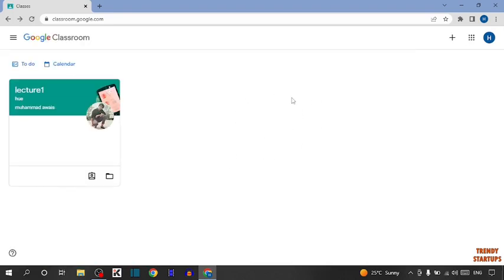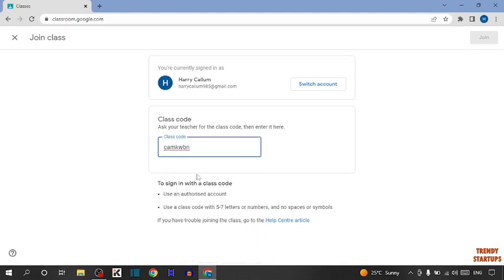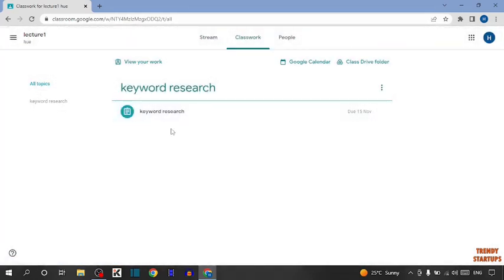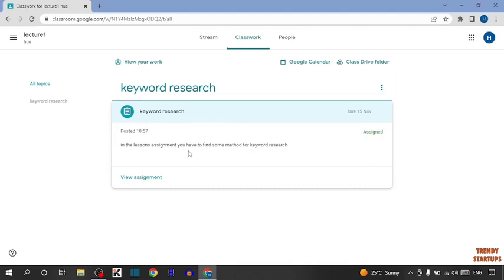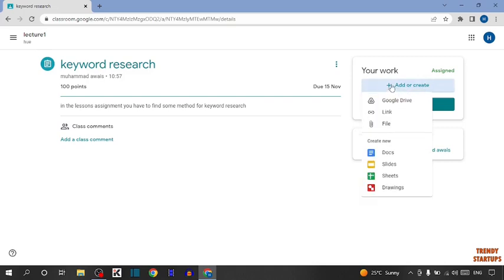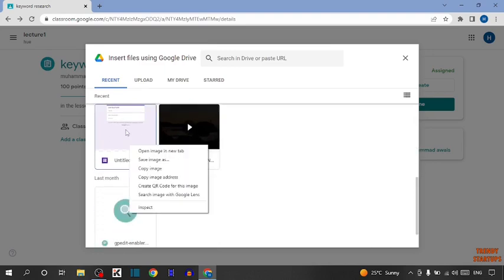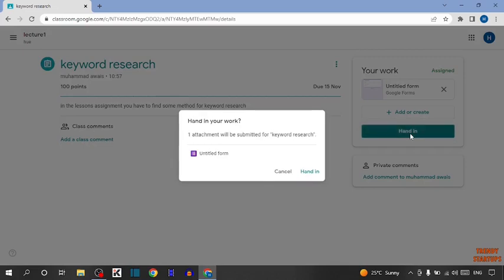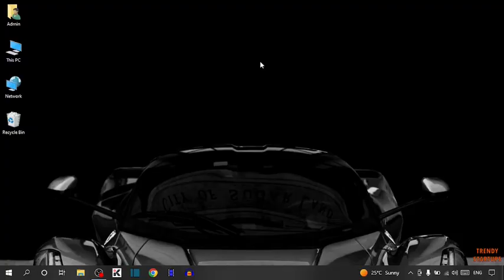🔥 How to submit assignment in Google Classroom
Solved - How to submit assignment in Google Classroom

Hi Guys, In this video I will show you How to submit assignment in Google Classroom.

I hope, This video will help you. So keep watching this video to submit assignment in Google Classroom and if you want more of these little tips and tricks, then please do subscribe to our channel and give a thumbs up.